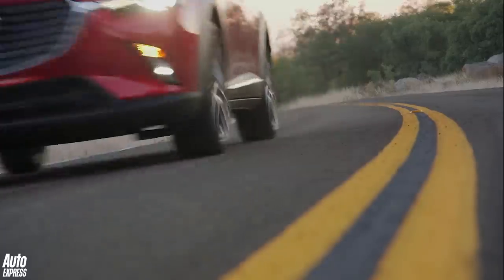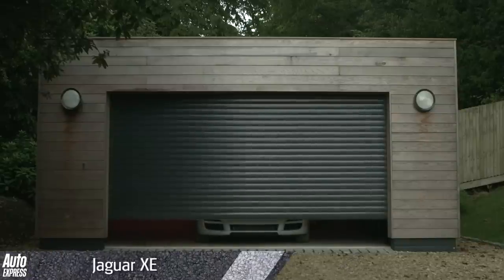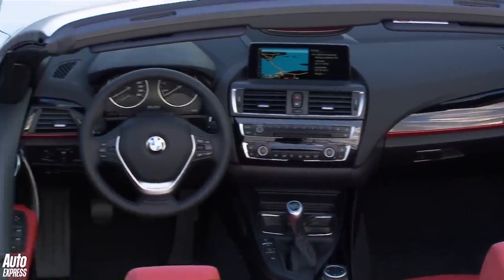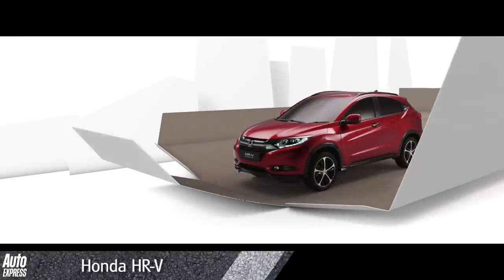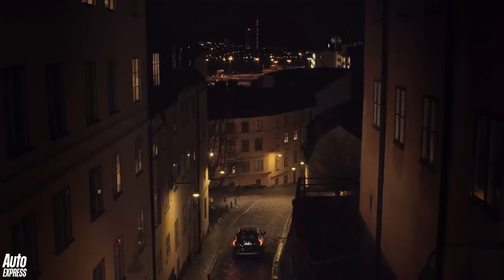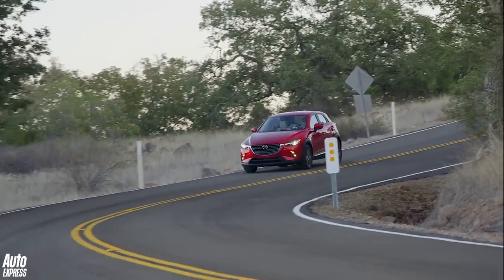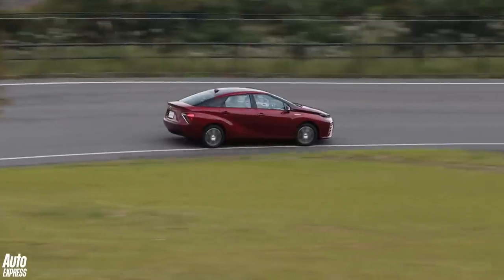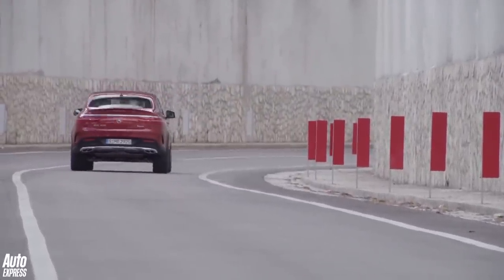Best new cars coming up in 2015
Don't go putting down that deposit on a showroom-fresh car yet, as a host of potential new class leaders will start to roll on to our roads as soon as the Christmas decorations come down.

We’ve looked into our crystal ball and picked the key cars coming in 2015. Our in-depth guide tells you everything you need to know about this sparkling new metal.

Once again, 2015 is set to be a big year for crossovers, with Honda reviving its HR-V badge for a new entry into that class, while the new Vauxhall Astra and Jaguar XE are big news for the British car industry. But whether you’re after a supermini, SUV or supercar, you’ve never had a better range of models to choose from.